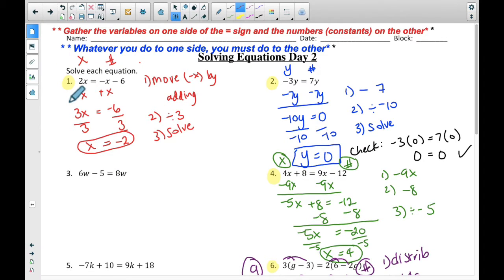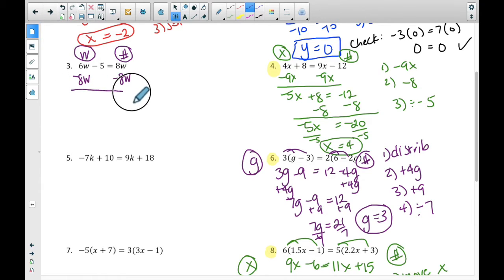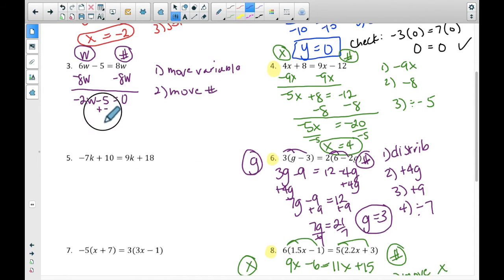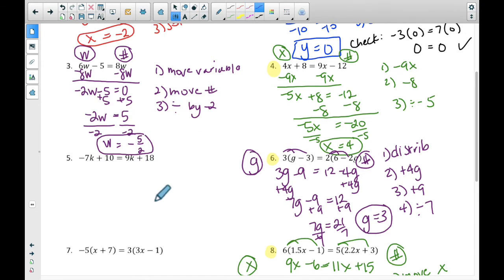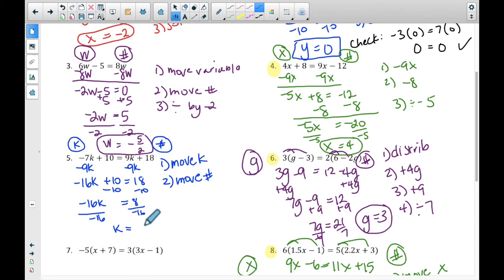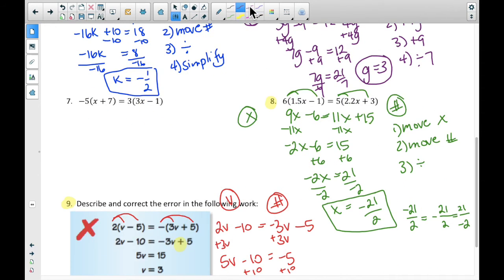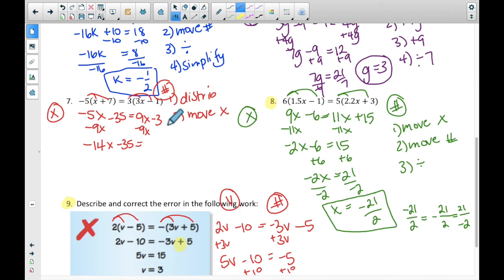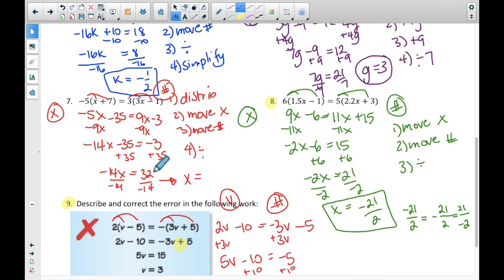Lesson 1 3B